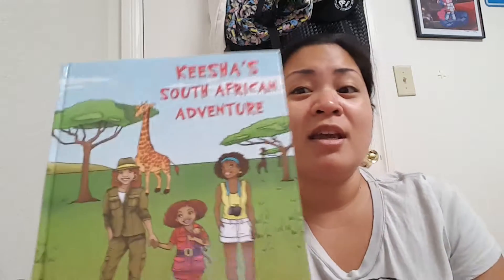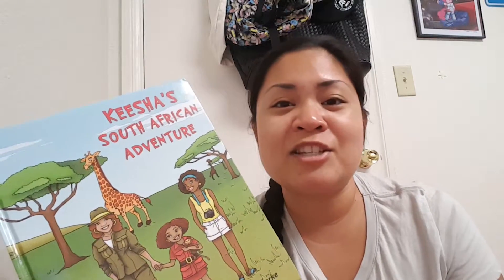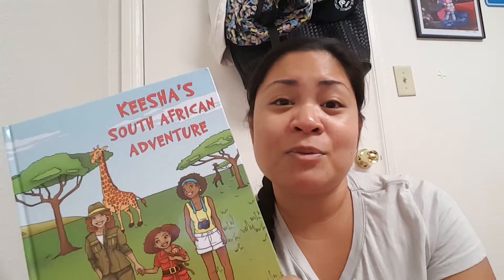Keesha's South African Adventure LGBT children's travel book review - Traveling Family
Review for our latest publication, "Keesha's South African Adventure," which follows Keesha and her two fabulous moms to South Adventure.